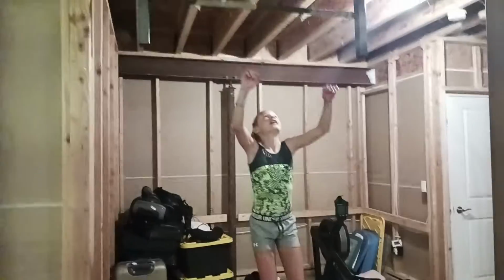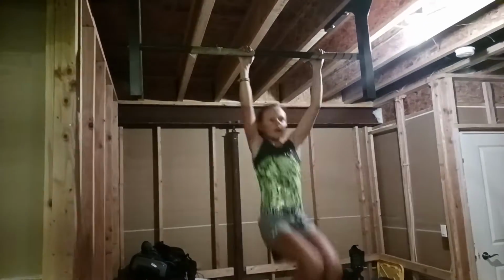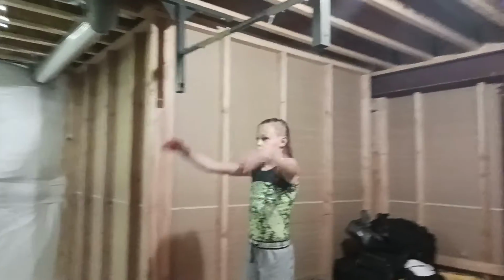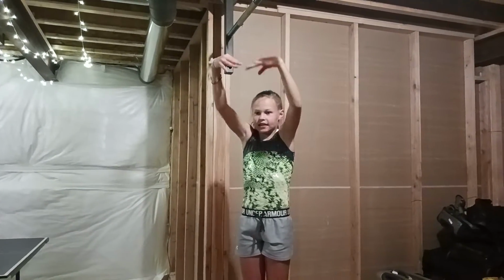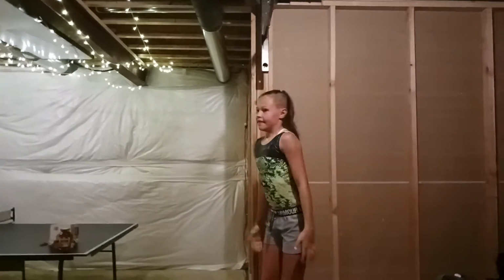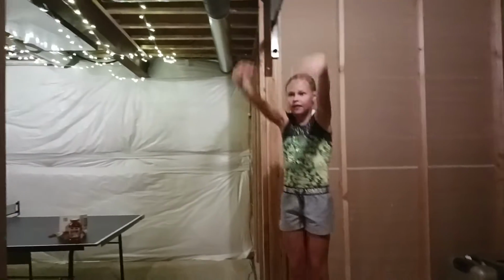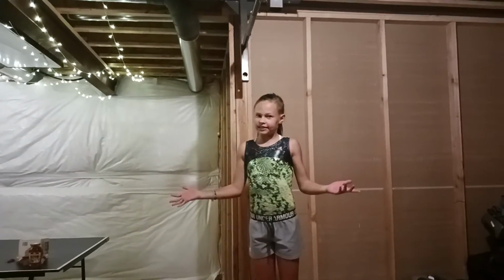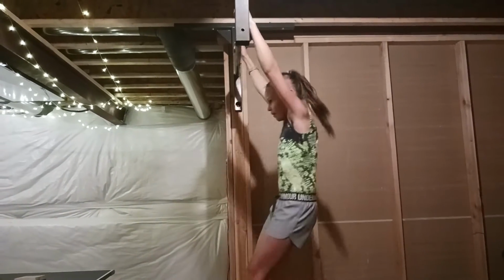Simply explaining how to do a Kipping pull-up for beginners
This is simple, easy and affective way to do a

 kipping pull-pup and I wish you guys the best

of luck. comment if you got one!